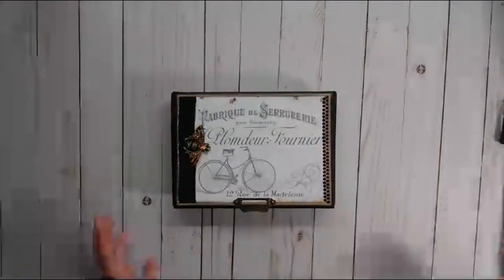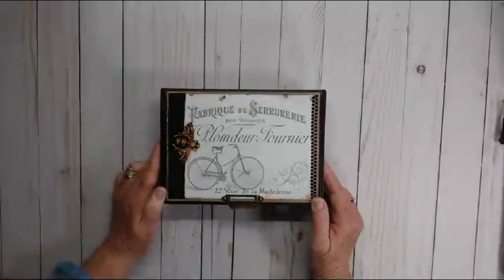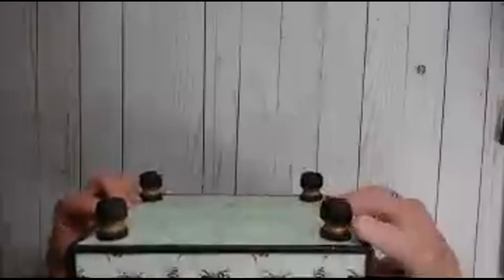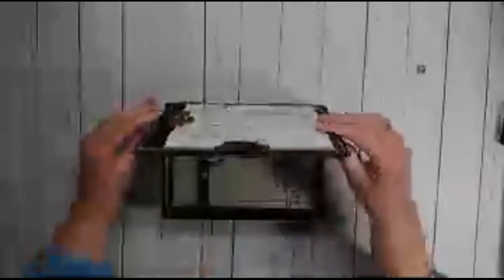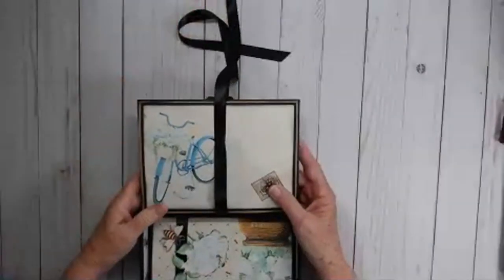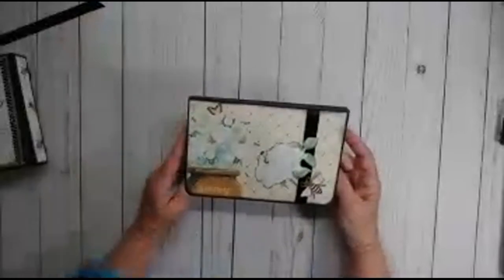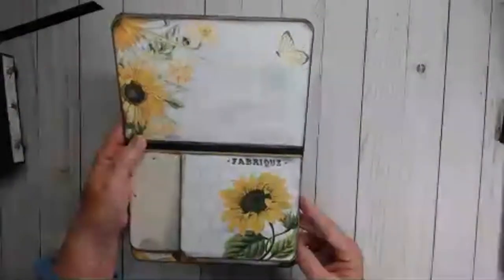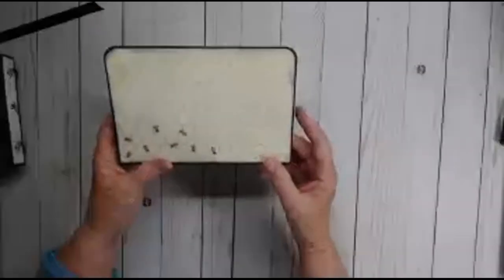Like Bees to Honey2 Altered Cigar Box w/album/folio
I have created an altered cigar box and album/folio using Kimmy Murrays Like Bees to Honey2 Digital Collection. Woohoo!!! Run, don't walk to get yours!